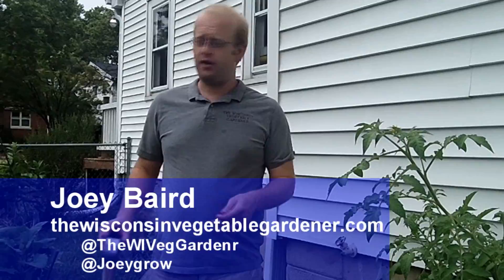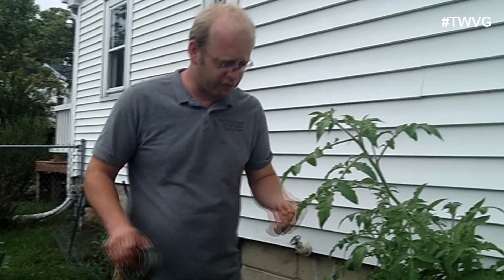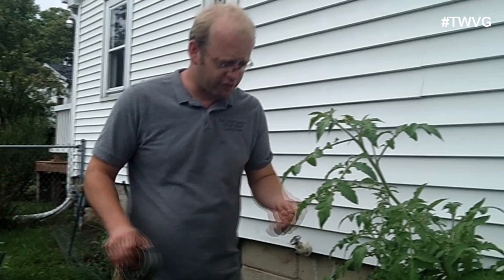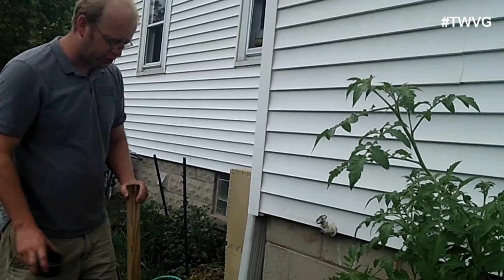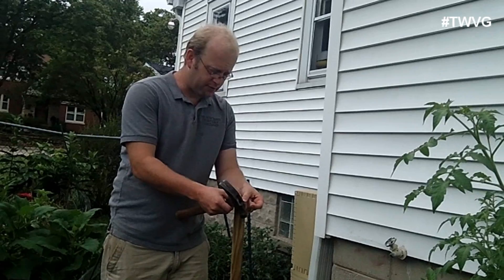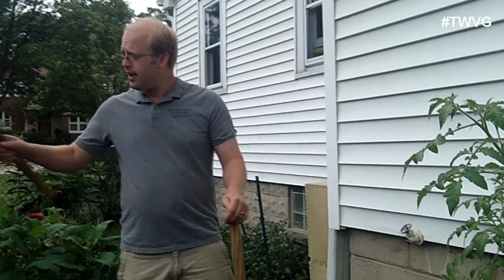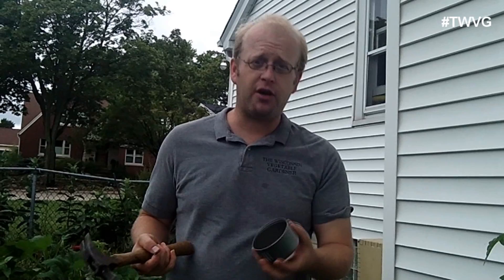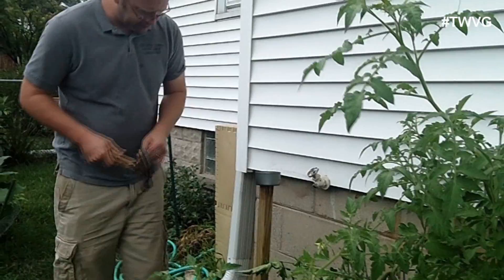Controlling Tomato Hornworm With Bird Seed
There is many ways to try to get rid of the tomato horn worm Joey shows a simple cheap if not free way to do so.